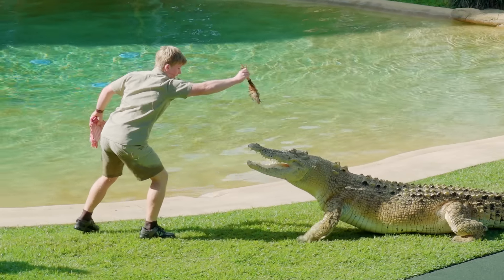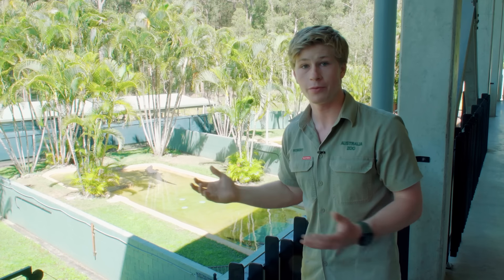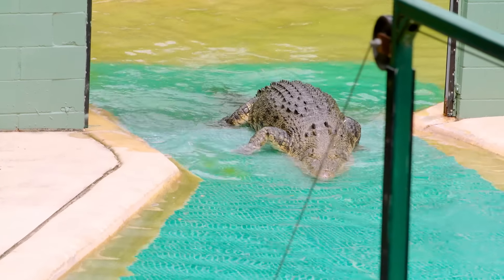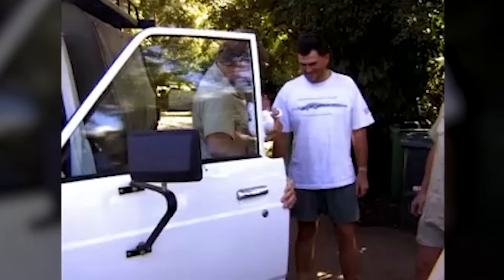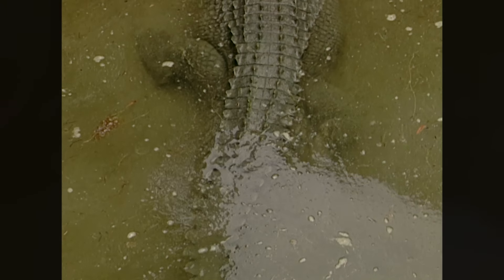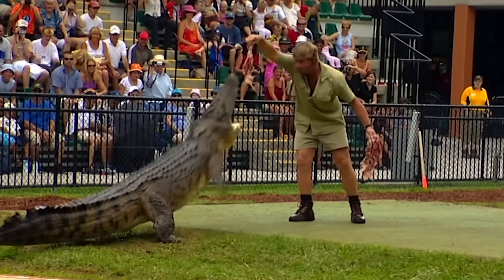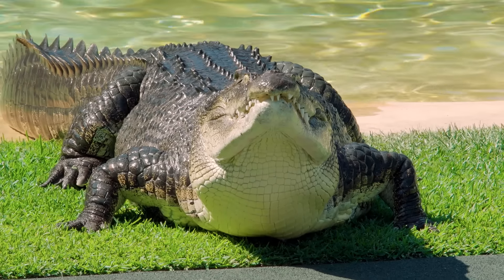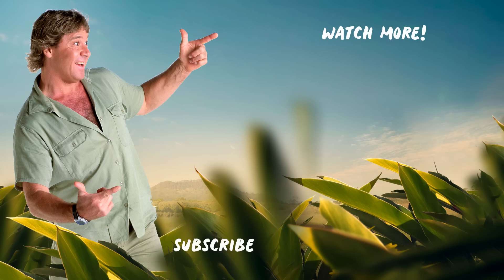Robert shows us the real stars of the show | Irwin Family Adventures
Last episode Robert shared the history of how the Crocoseum came to be - today he shares some behind the scenes on the real stars of the show...our saltwater crocodiles!
Keep up to date with all things Irwin -

Be part of the Irwin family like never before as we share behind-the-scenes moments captured on Terri’s handycam and discover our marvellous world of wildlife with the Irwins. Enjoy hilarious travels and day to day life at Australia Zoo, you’ll see it all! We throw back to awesome Croc Hunter footage, precious moments of Steve and young Bindi and Robert and all the fantastic family fun. Check it out!